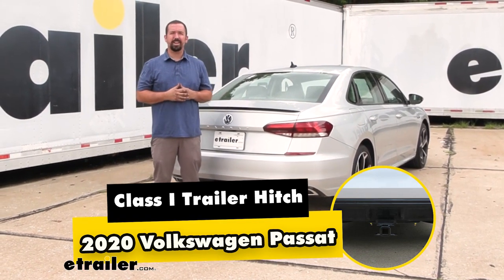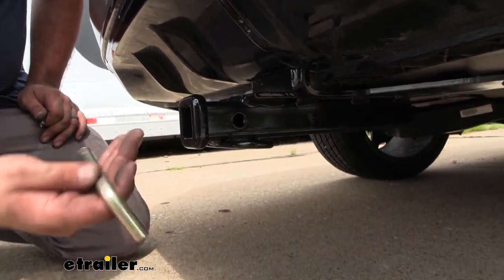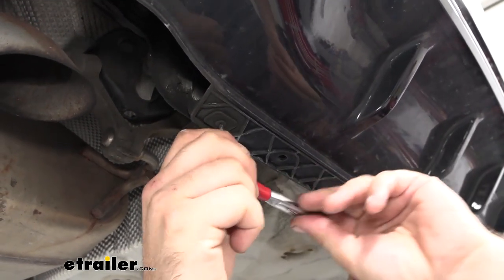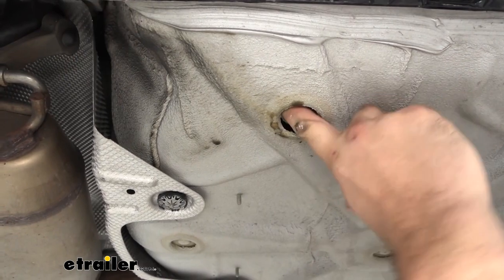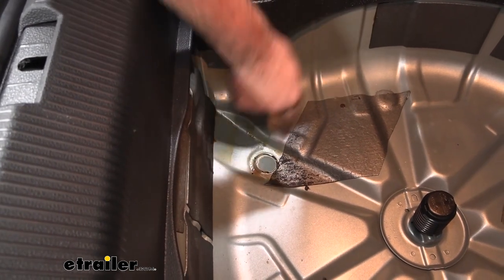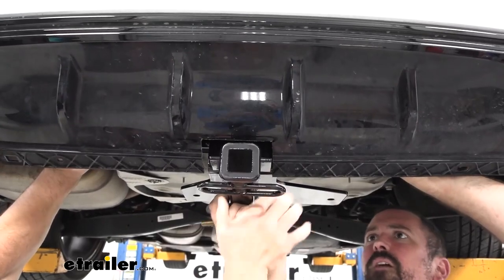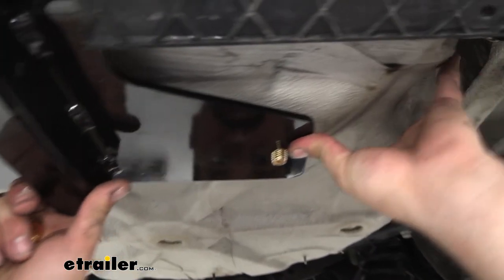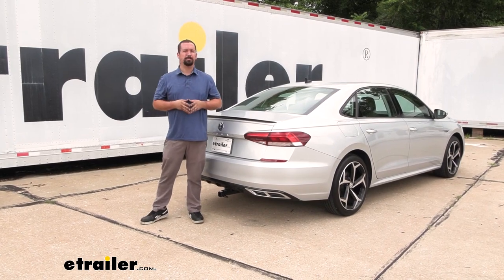etrailer | DIY 2020 Volkswagen Passat Installation for the Curt Trailer Hitch Receiver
Hello neighbors. It's Brad here at etrailer and today we're taking a look at installing the Curt Class One Trailer Hitch Receiver on a 2020 Volkswagen Passat. Now, this is what the hitch is gonna look like when it's installed. And one of the first things you may notice or may not notice is gonna be the cross tube and that's because it's hidden. A lot of hitches that you'll see they kind of go across the whole length of it and it kind of makes it a little unsightly especially on something like a Passat where it doesn't really have a utilitarian look to it. This is nice and clean.

You can see that the only portion hanging out is this receiver tube opening. It does hang down a little bit and a little bit out but that's not a bad thing especially when hooking up your accessories, it's gonna make sure that you have a lot of clearance. Now you can see right off the bat here this is gonna be an inch and a quarter. So it is a little bit smaller than the standard two inch but I actually have an inch and quarter on my car and it's great for bike racks or cargo carriers. And as far as towing, you're not really gonna want to tow too much with this.

Maybe a small jet ski or a small trailer, something along those lines and that's because the weight capacity. The rating on this hitch, a gross trailer weight rating is gonna be 2,000 pounds which is gonna be the weight of the trailer plus the accessories loaded up. Your tongue weight, which is gonna be the downward pressure here is gonna be 200 pounds. So that's gonna be your suspended accessories like your bike racks or cargo carriers. So just make sure you check the vehicle's owner's manual and see what the vehicle's actually rated at and then compare that with the hitch, take the lower of those two numbers just to stay safe.

Now, taking a closer look, we're also gonna see it does have a rolled-style safety chain loop. So if you are pulling those trailers, you're gonna be able to hook up even a large clevis style or your standard hook with no problem. Now you are also gonna have a half hitch hole here. Then that's gonna allow us to put our pin and clip in place to hold our accessories in. Now the hitch isn't gonna come with it but generally when you pick up your accessories they're gonna come with a pin and clip.

Or if you wanna pick up a locking one we actually have a bunch of them available here at etrailer which is nice, cuz when you have your accessories loaded up you can lock it and know that they're not gonna walk away while you're unattended from your vehicle. Now, a few quick measurements from the center of the hitch pin hole to the furthest point of the rear fascia, we're looking right at about four inches maybe four and a half. Let's go with four and a half on this and that's gonna be important for your folding accessories. So when you have your bike racks that tilts up or your cargo carriers, sometimes you need to make sure that you have that clearance, so it's not hit hitting your bumper. Now, another thing that we're gonna be measuring is gonna be our ground clearance. So from the top of the receiver tube opening to the ground, coming in right at about ten and a half inches. And so I don't ever really worry about the hitch making contact with the ground but when you do have those bike racks or cargo carriers and you go up an incline, those are gonna tilt down so you just wanna keep that in mind when you have your accessories loaded up or when you're choosing accessories which ones to buy, maybe a slightly higher ground clearance will help a little bit with that. Now, as far as the installation goes on this it's not too terribly bad to do. There's no really drilling to do. You're gonna have to cut a little bit of the fascia out but it's pretty easy to cut through as it's just plastic and that's just to make room for the hitch. Now this is a little bit more of a unique install than your typical hitch and that's because you're using a plate that's gonna go up on your framerail and some bolts that go up to there as well as using the drain holes to create mounting points for the hitch as well. But overall, it's not too terribly hard to do. You can definitely do this in your driveway or garage if you set aside a few hours and I'm gonna walk you through all those steps just to help you out and make sure you get your hitch installed so let's take a look at that now. To begin our installation, we're gonna wanna head underneath the vehicle and we're gonna see that there's three small torx bits here attaching the rear fascia to the actual support and I'm using a, let's see what we got here. It's gonna be a T15. So they're pretty small here.